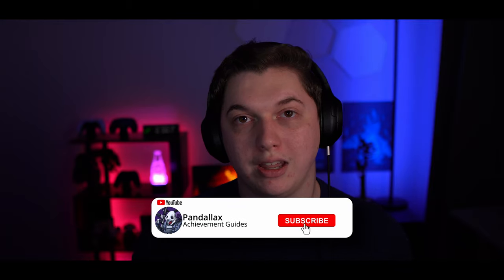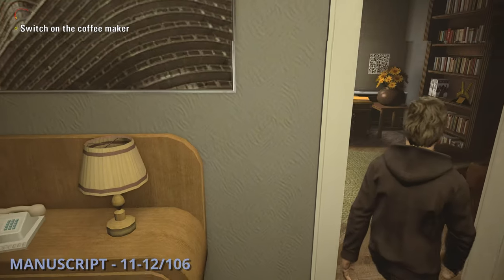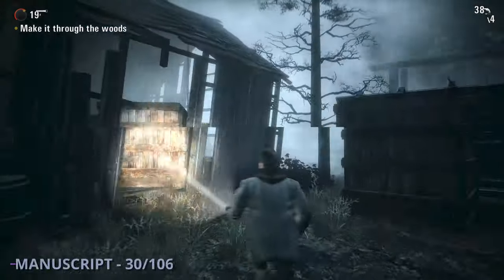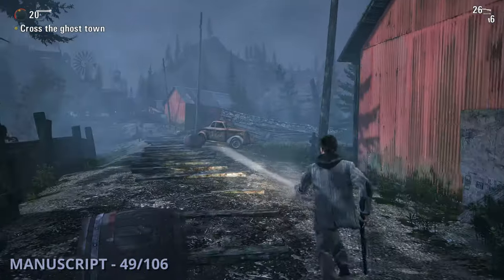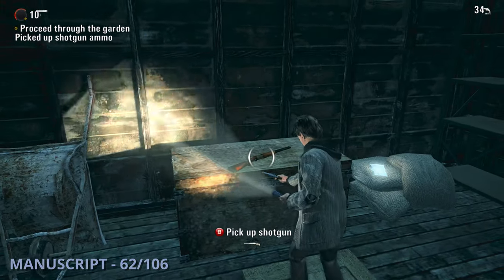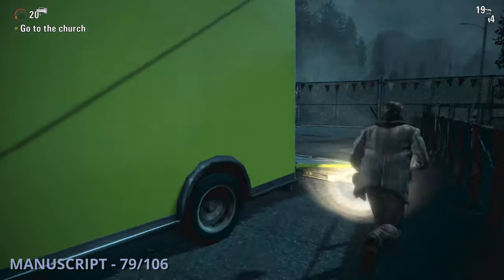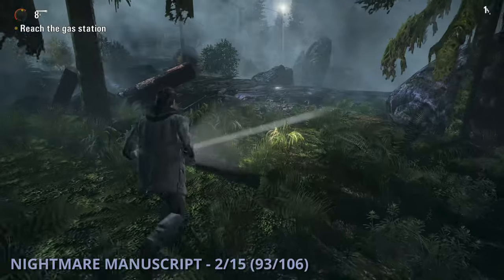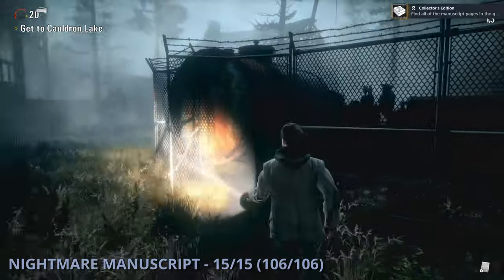Alan Wake - All Manuscript Locations Guide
This week, we will be going over all 106 of the manuscript collectibles in Alan Wake for the Paging Mr. Wake, Picking Up After Yourself, and Collector's Edition achievements.

TIMESTAMPS:
0:00 - Intro
0:48 - Episode 1: 1-10
3:02 - Episode 2: 11-32
6:27 - Episode 3: 33-54
9:56 - Episode 4: 55-73
12:53 - Episode 5: 74-85
14:50 - Episode 6: 86-91
16:15 - Nightmare Episode 1: 1-3
16:50 - Nightmare Episode 2: 4
17:02 - Nightmare Episode 3: 5-7
17:38 - Nightmare Episode 4: 8
17:53 - Nightmare Episode 5: 9-11
18:33 - Nightmare Episode 6: 12-15